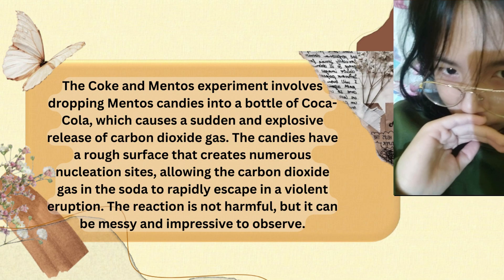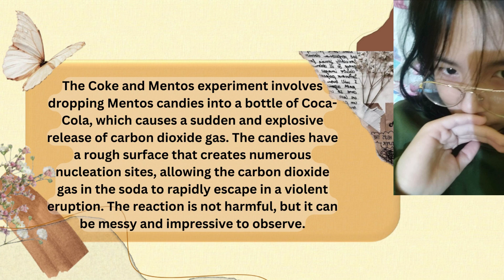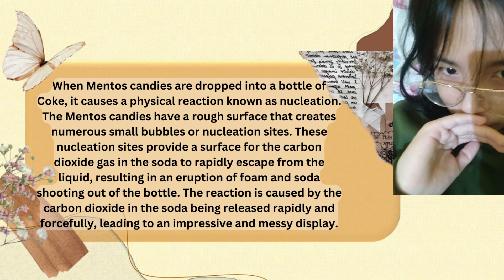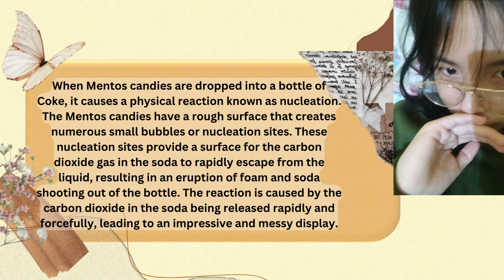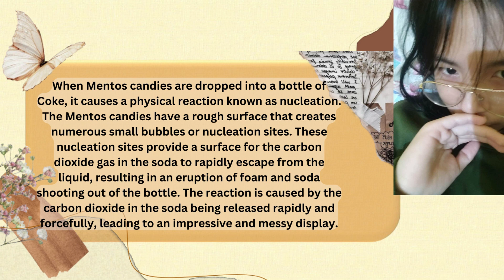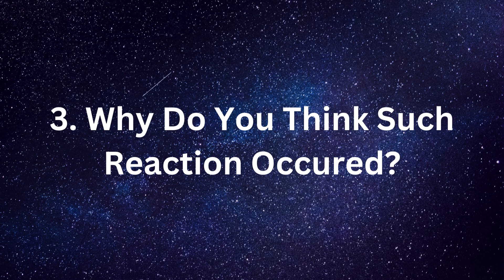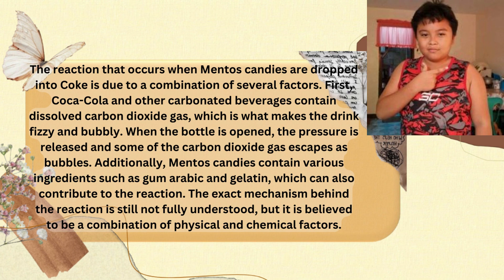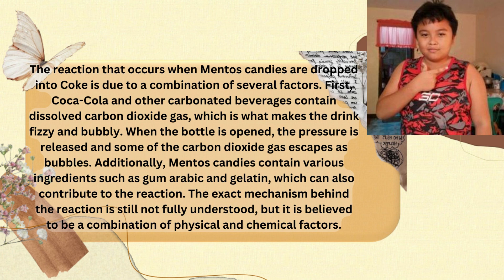Science 8 - Cello (Explanation on Coke and Mentos Experiment)